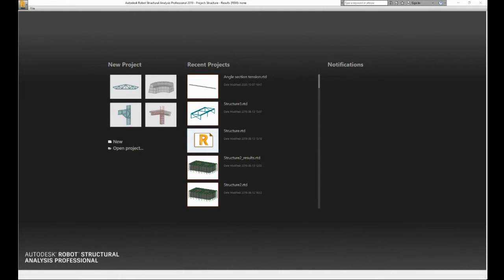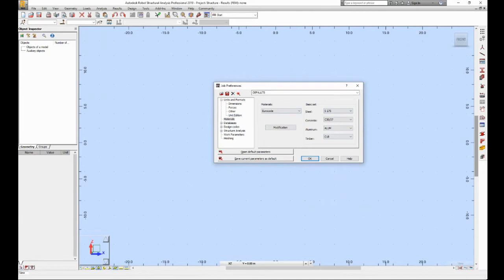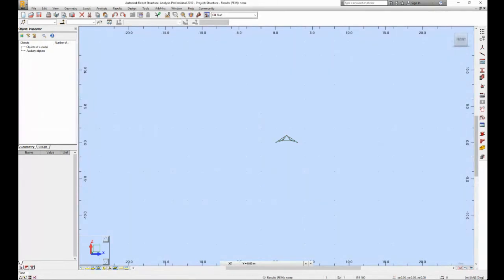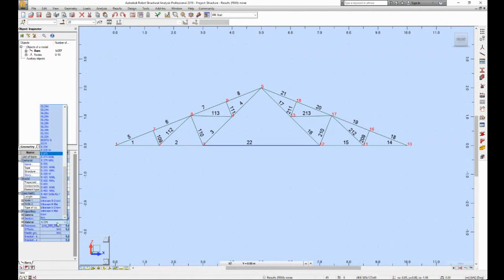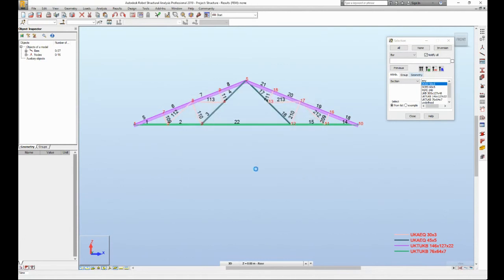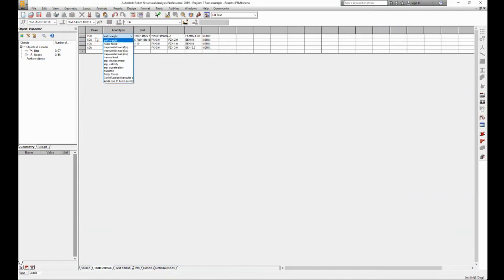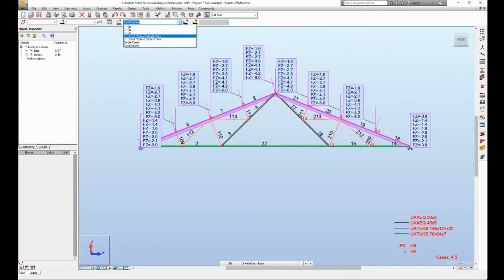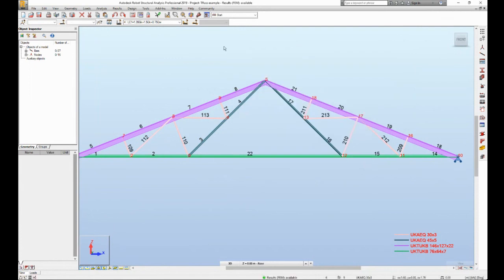Autodesk ROBOT tutorial - steel truss analysis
This is part of the lecture series for CE3104 Design of Structures II at the National University of Ireland Galway given by Professor Jamie Goggins, which focuses on the design of steel structures to Eurocodes. This lecture covers the use of Autodesk ROBOT Structural analysis software package to complete a structural analysis of a steel truss.